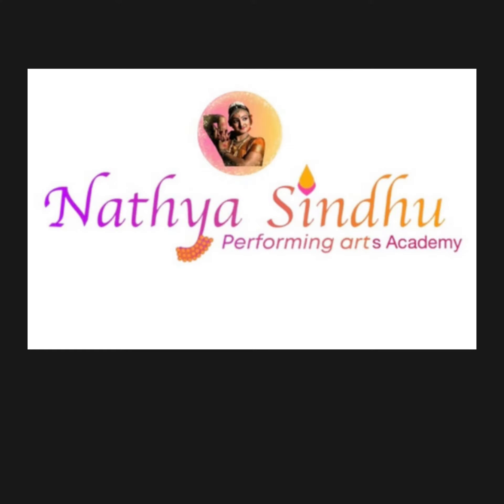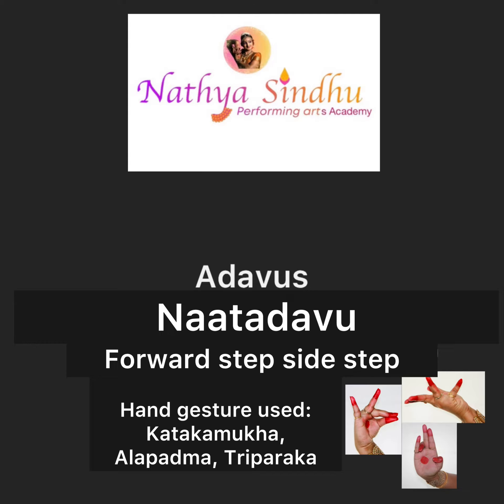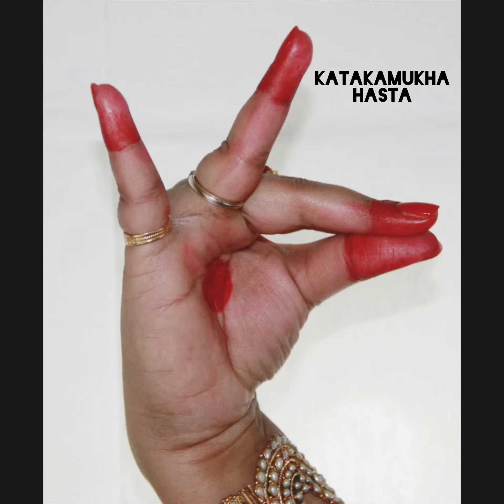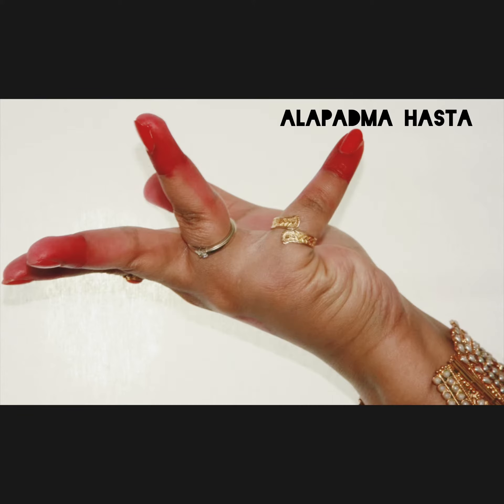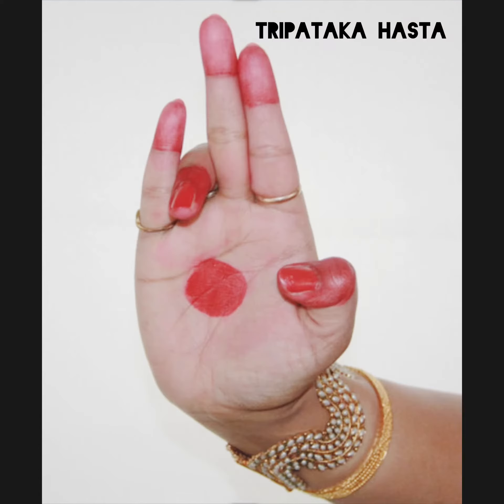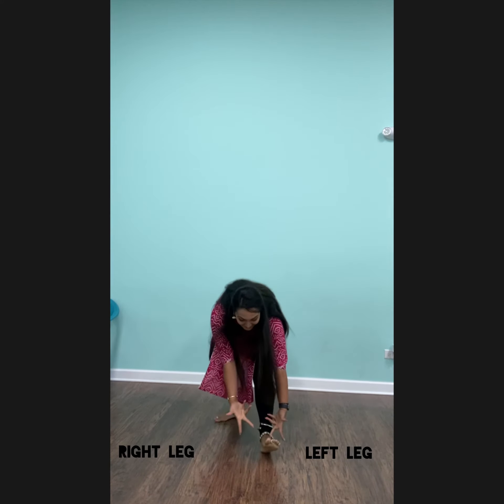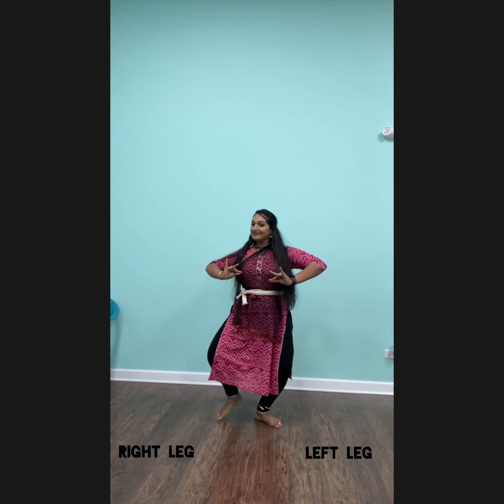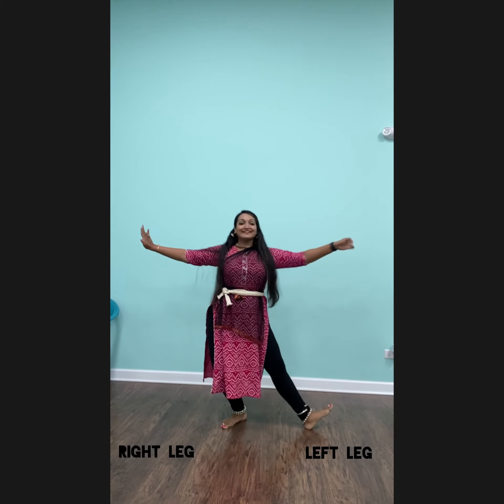Bharatanatyam basic steps| 5th Naatadavu | forward step side step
Namaste!!
5th Naatadavu in 3 speeds with footwork and hand gestures

Keep practicing
Keep smiling